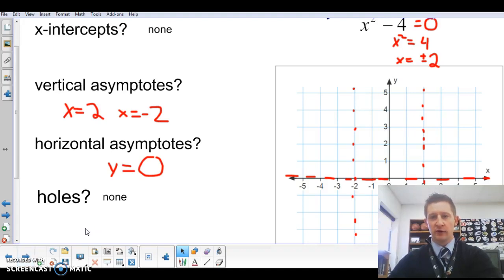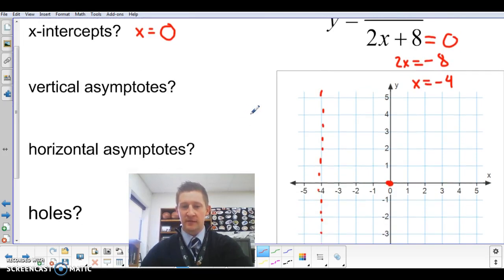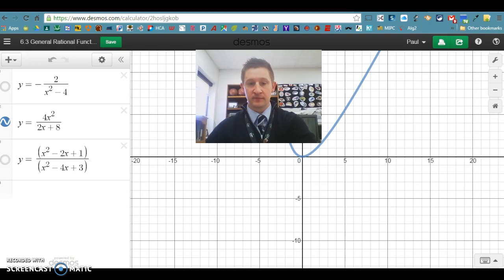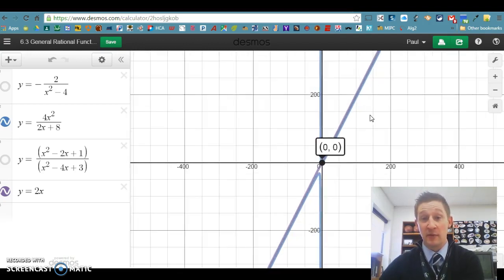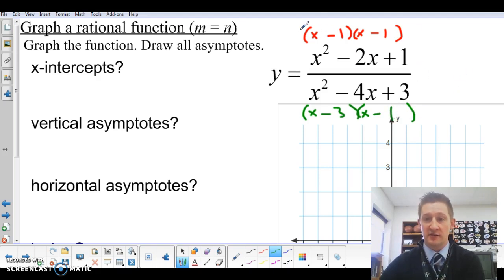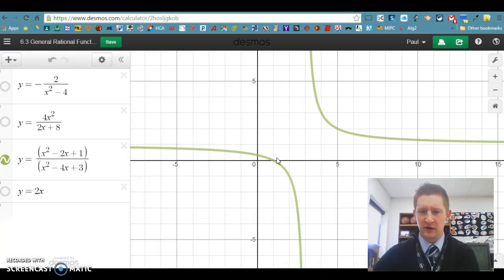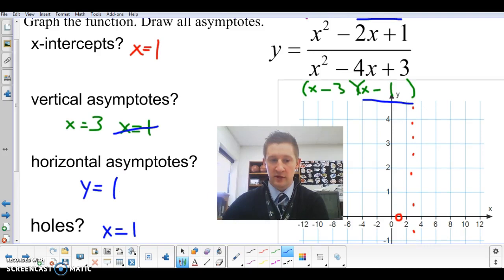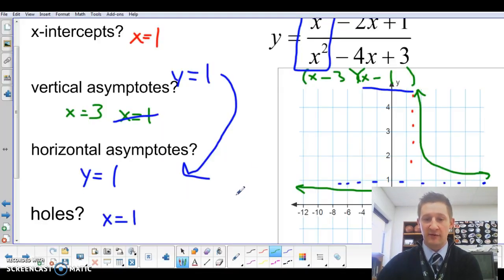6.3 Graph General Rational Functions (pt. 2)